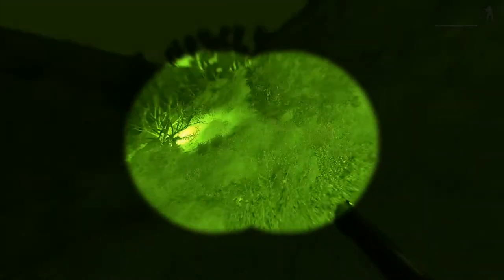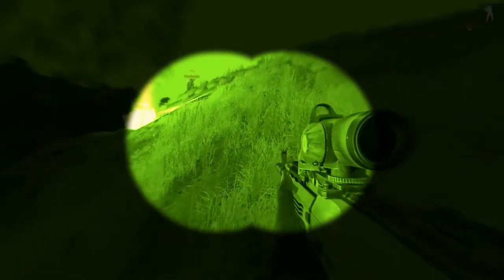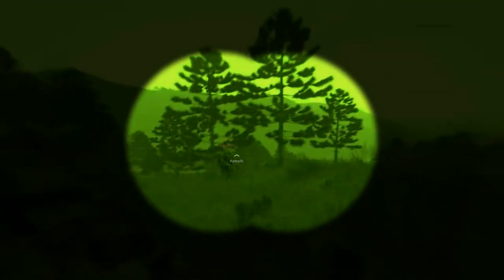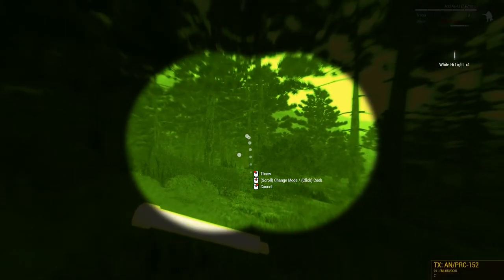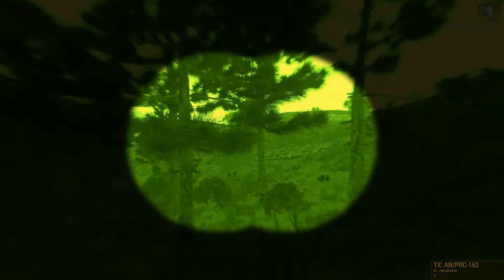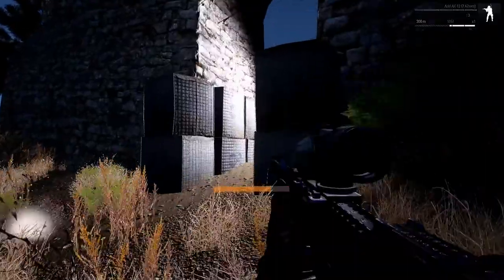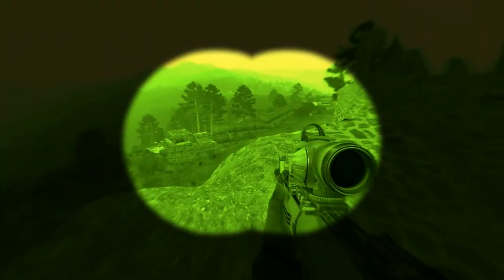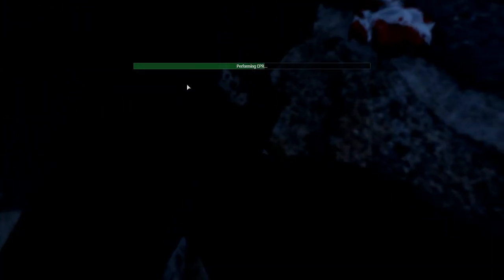Escape Altis SANDF